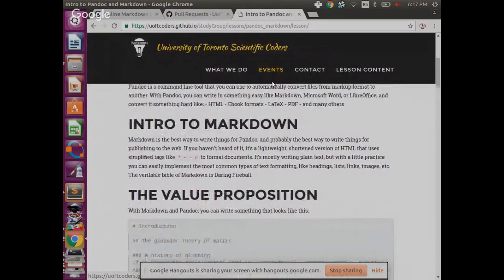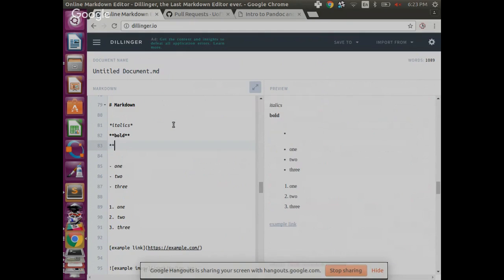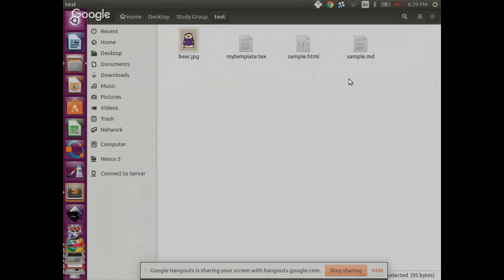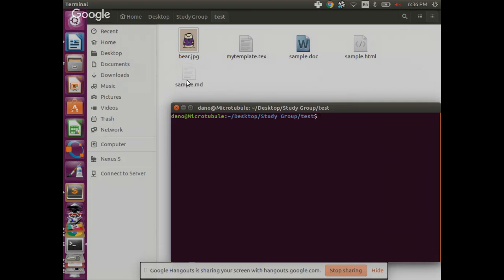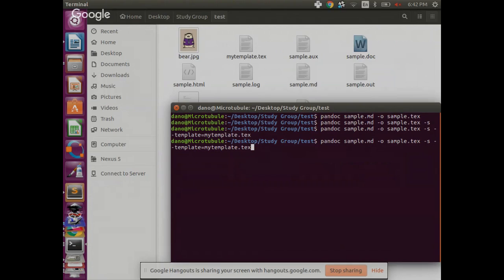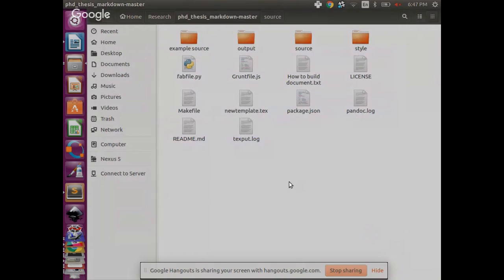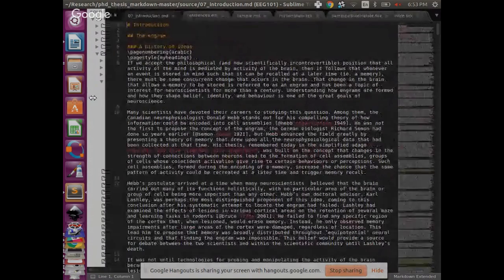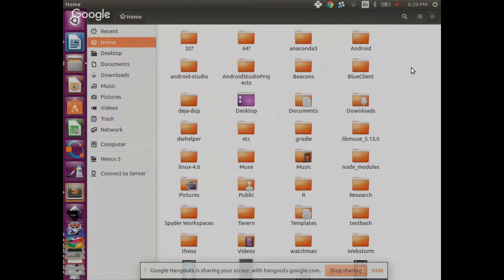Pandoc and Markdown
An introduction to using Pandoc and Markdown to create documents and convert between file types.